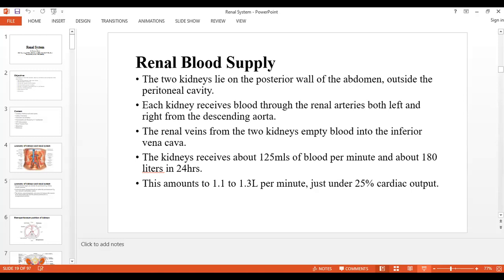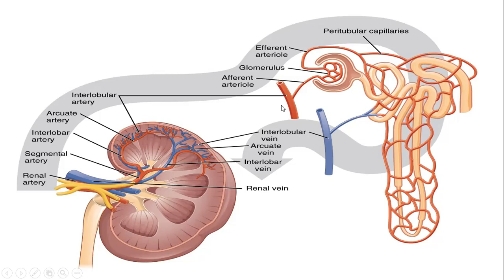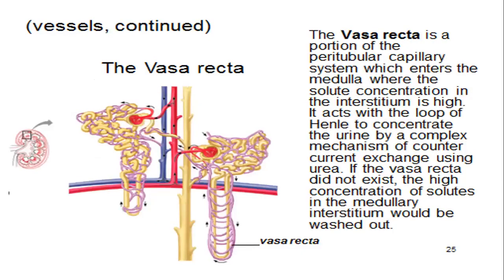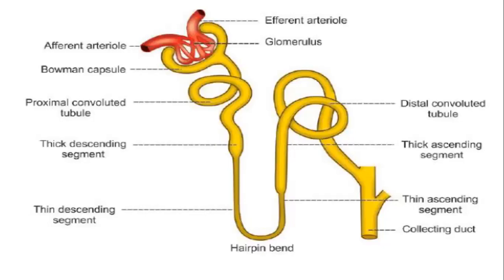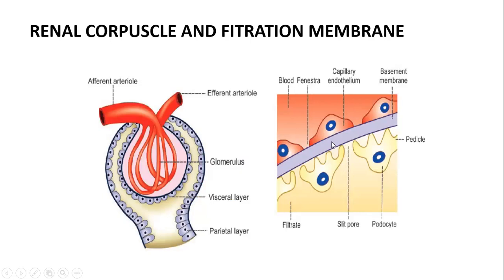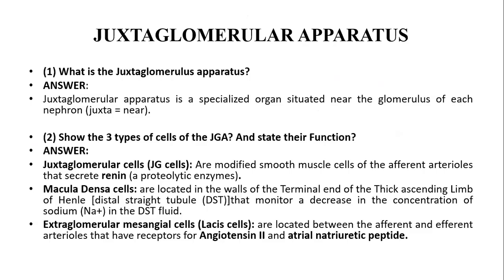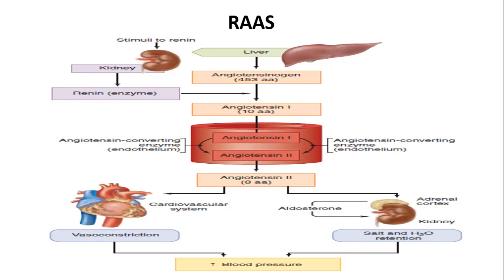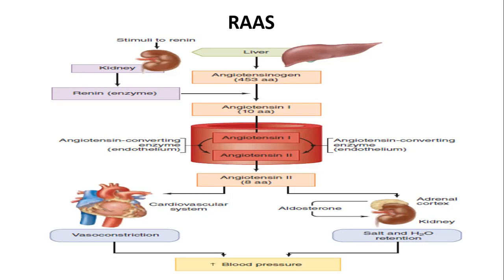Renal Physiology ( Blood supply and Filtration)